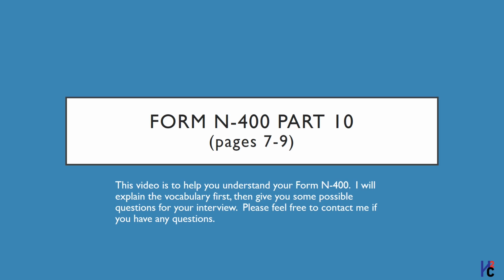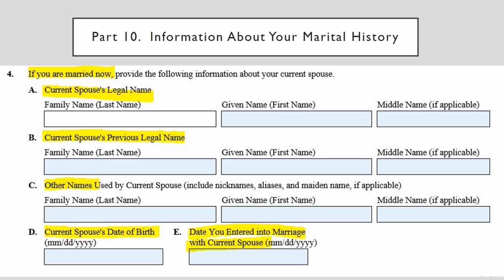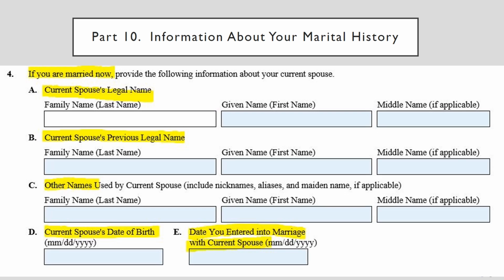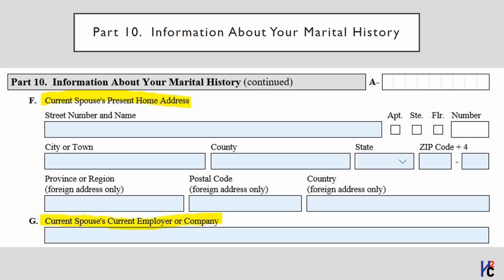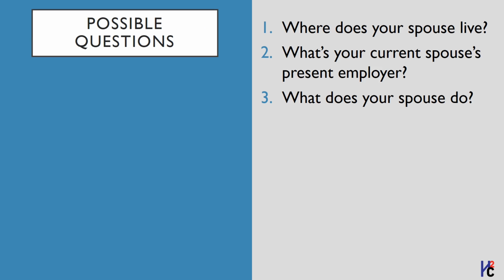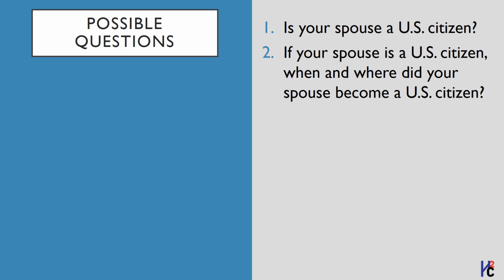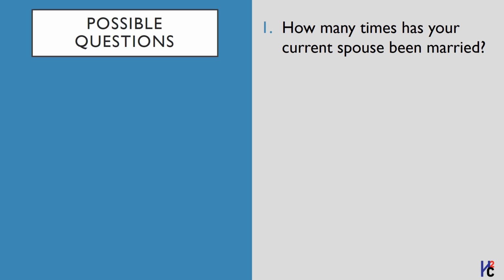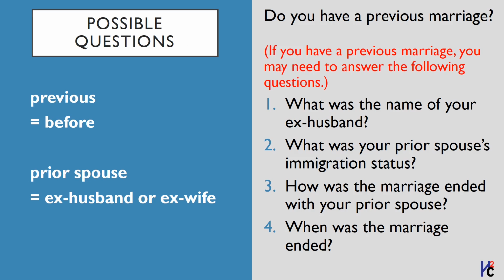Form N-400 Part 10 (pages 7-9)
This video is to help you understand your Form N-400, Part 10.  I will explain the vocabulary first, then give you some possible questions for your interview.
这个视频是让您学会N-400，第10部分。我会先解释单词意思，然后让您练习一些面谈可能问到的问题，如果您不知道如何回答，请与我联系。